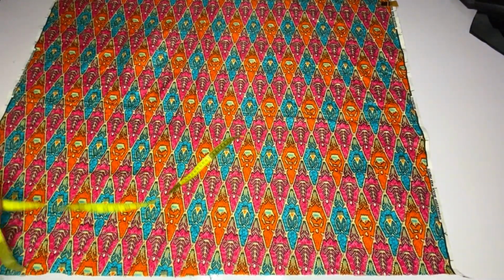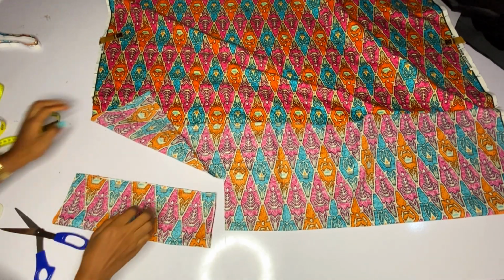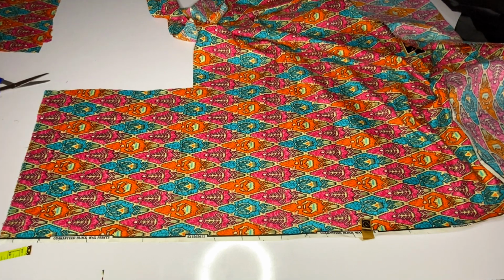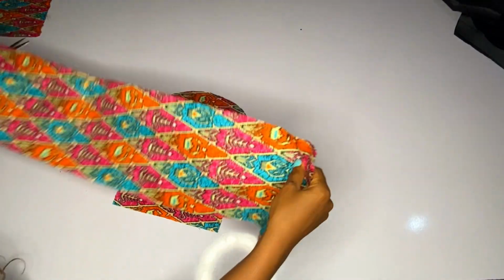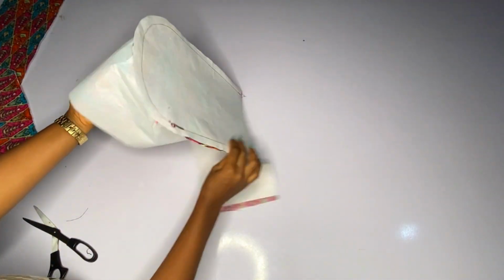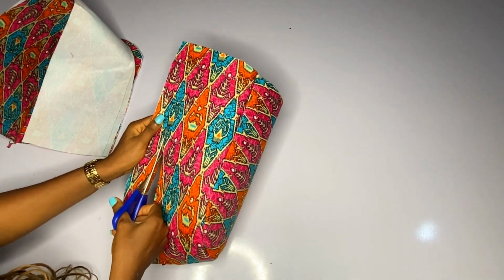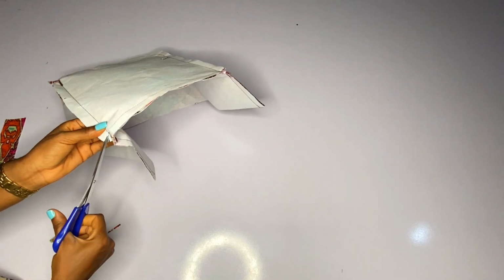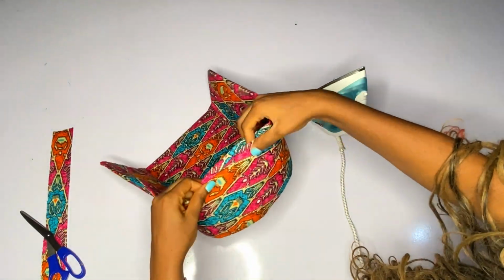HOW TO MAKE A TRENDY STRUCTURED SLEEVE